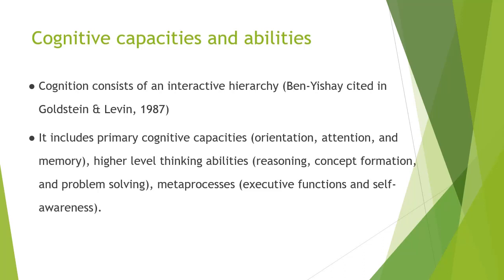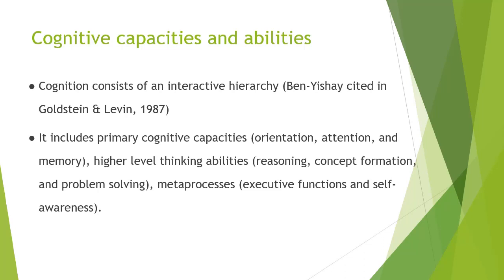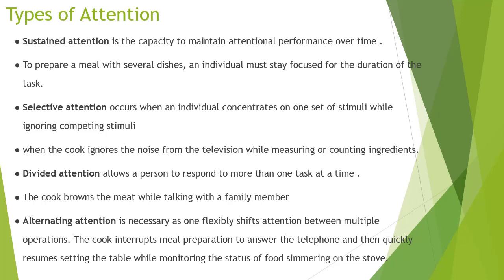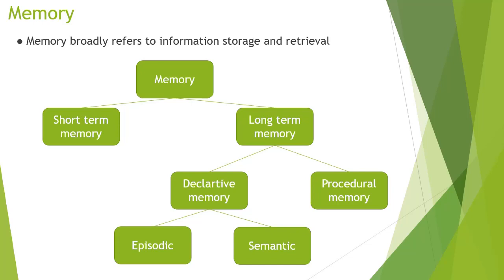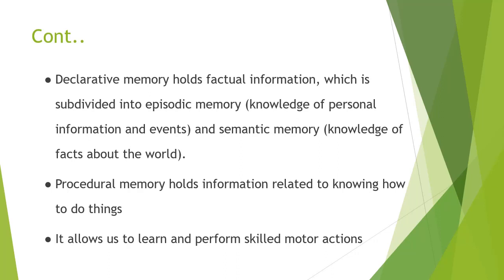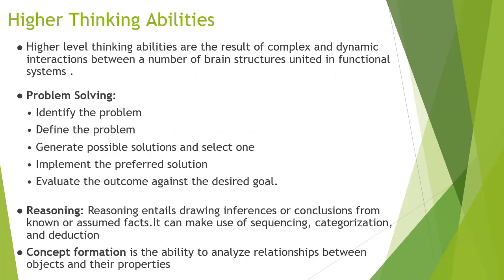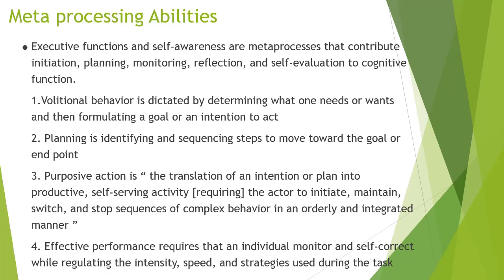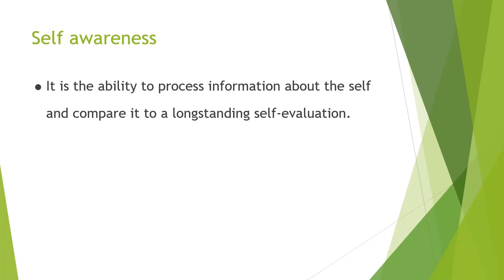Cognition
Learn about cognition.